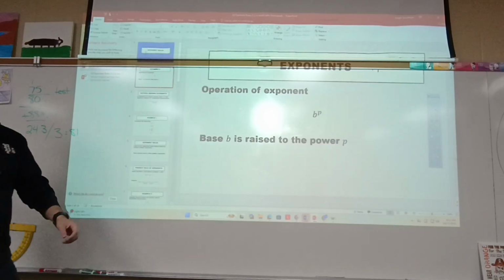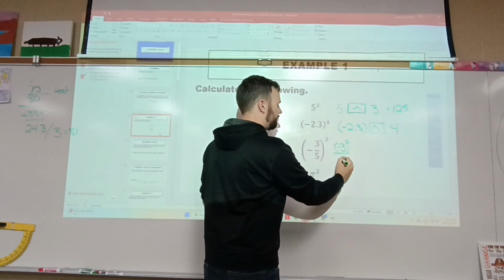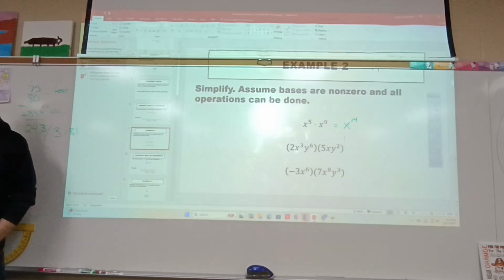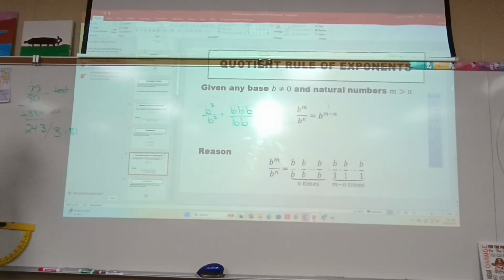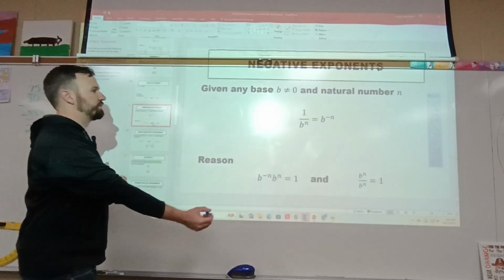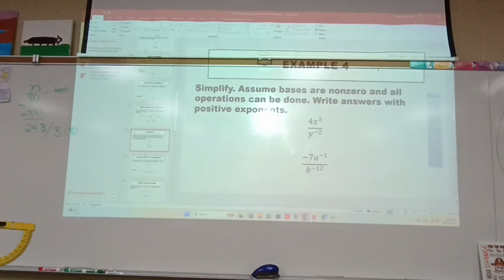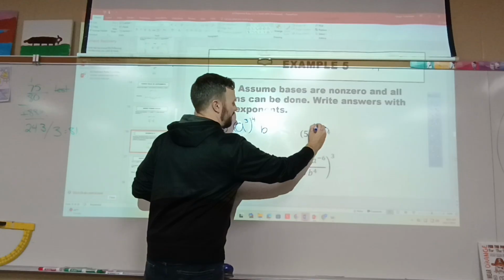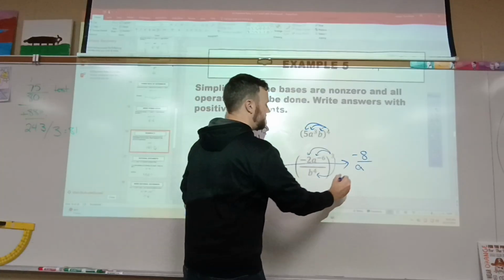College Algebra 6.0 part 1